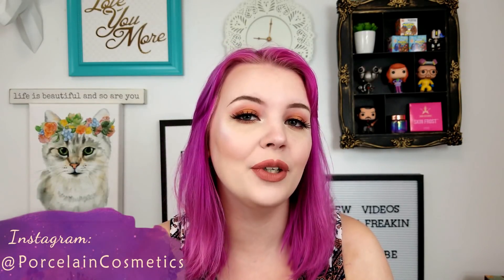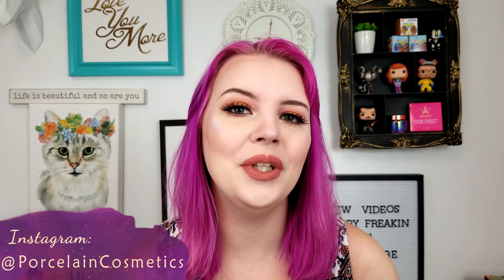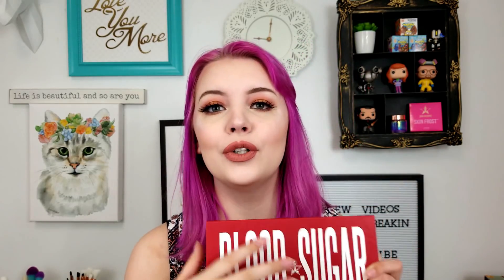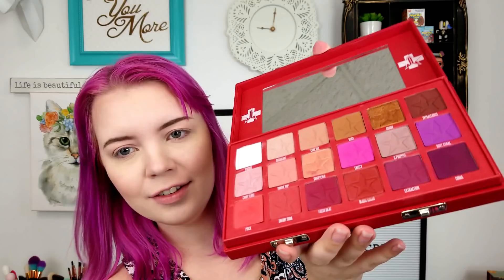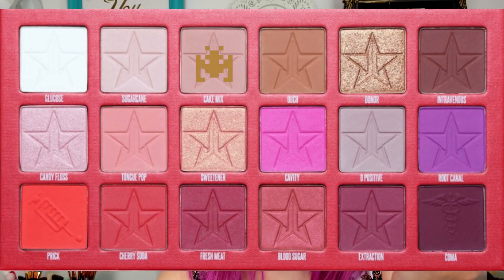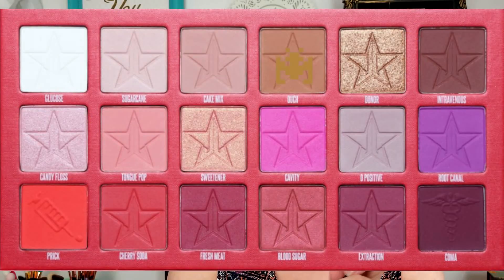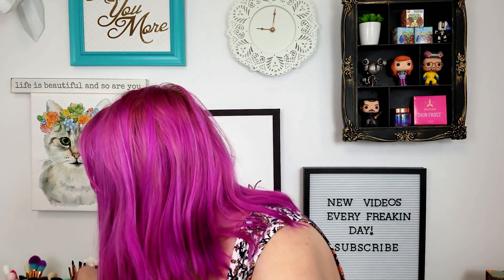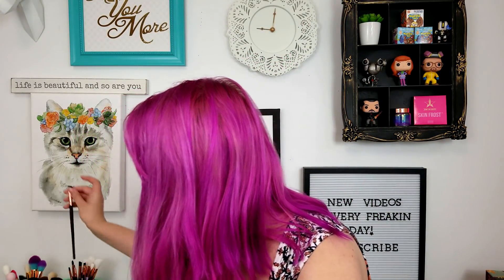"BROWN SUGAR" EYE MAKEUP TUTORIAL LOVESICKWEEK 5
This is the 5th & final using the Blood Sugar palette for the week! Enjoy!

💋-- Products Used -- 💋
Colourpop "Over Board" gel liner
JSC 'Ice Cold' skin frost
Eylure x Jasmine Brown lashes

Lipstick: "Nathan" + "Christmas Cookies" by Jeffree Star Cosmetics

🧜 My Hair Color

Save $10 w/ code: "PorcelainVP": vpfashion.com

FAQs:
How old are you?- I'm 23!
What do you use for editing?- Wondershare Filmora
Where do you live?- North Carolina, USA
What camera do you use?- Samsung Note 8 (on 1080p 60 fps)
What lighting kit do you use?- Something similar to this